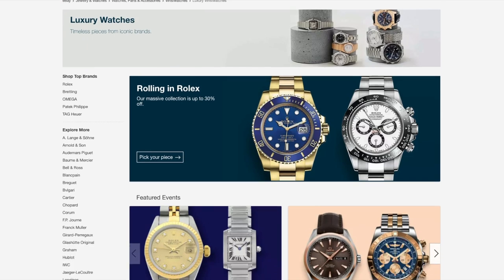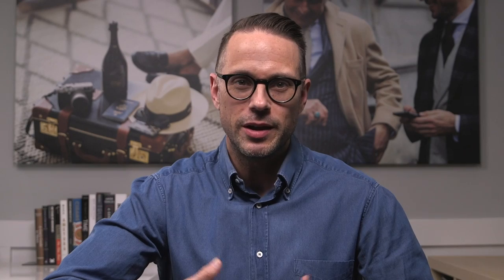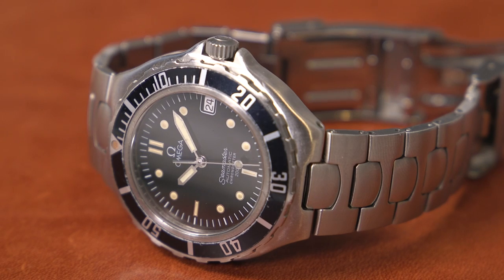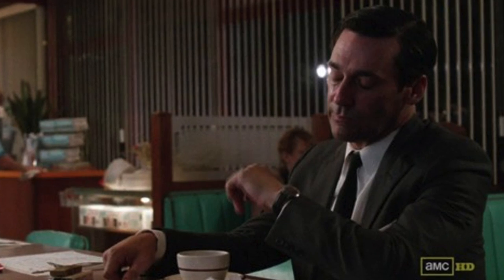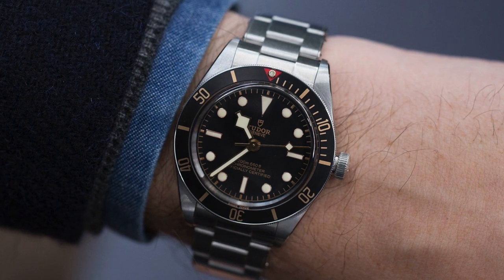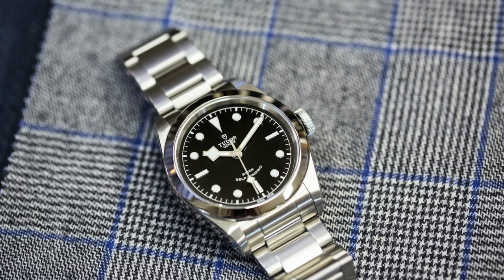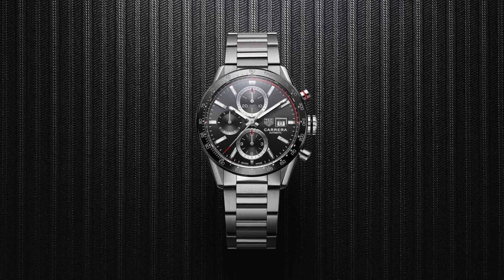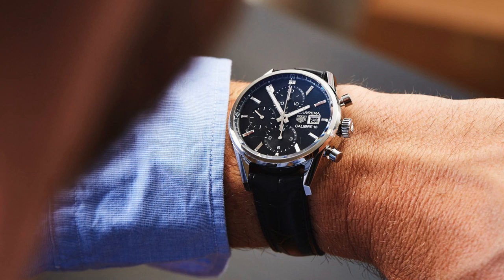5 Luxury Watch Alternatives To Rolex Under $3000 | Luxury Watch Brands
Don’t get me wrong, there’s nothing wrong with a Rolex watch. There’s a reason Rolex is Rolex. I absolutely love my Rolex Datejust and wouldn’t trade it for anything. However, I can understand there are many reasons why some people might not want to consider a Rolex for themselves, including that there are so many out there worn by so many people--it's an “easy” and “safe” choice. In today’s video I’ve put together a list of five luxury watch brands along with some specific models that represent outstanding alternatives to Rolex. Not only are they great alternatives to Rolex, but they’re affordable alternatives to Rolex--all under $3000. Enjoy!

0:00 - Luxury Watch Alternatives To Rolex
0:37 - eBay Luxury Watch Page Ad
2:12 - Omega Seamaster
4:10 - Nomos Glashütte
5:21 - Tudor Black Bay
6:23 - Zenith Elite Ultra Thin
7:24 - Tag Heuer Carerra Calibre 16 Chronograph